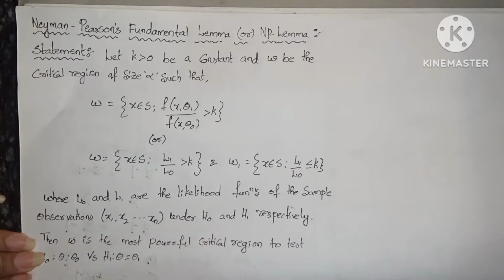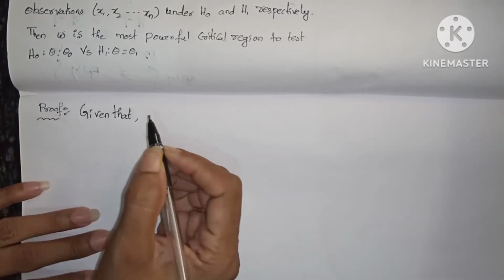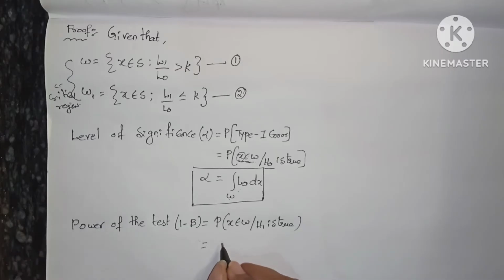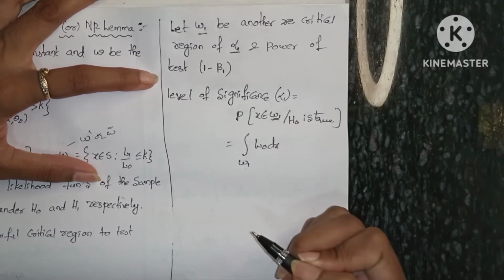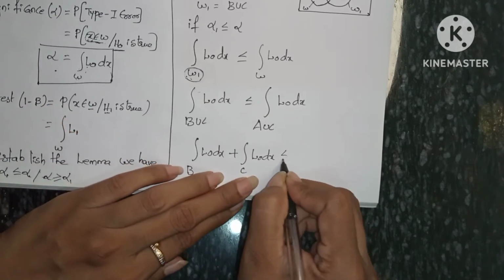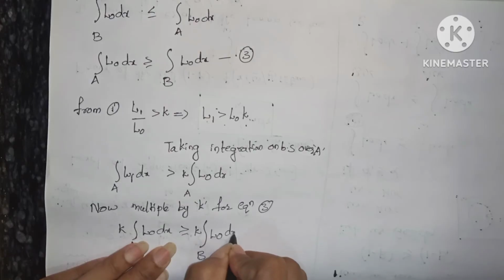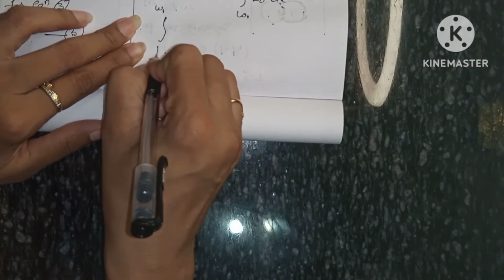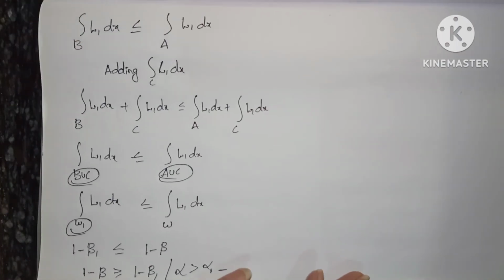Neymann Pearson lemma theorem//unit-1//semester -IV//Statistics//Kakatiya University//important.